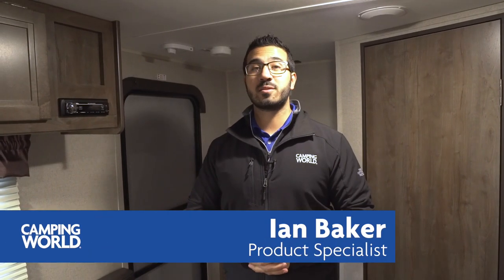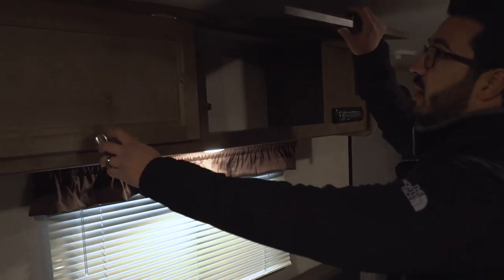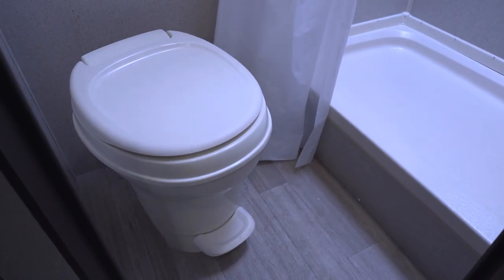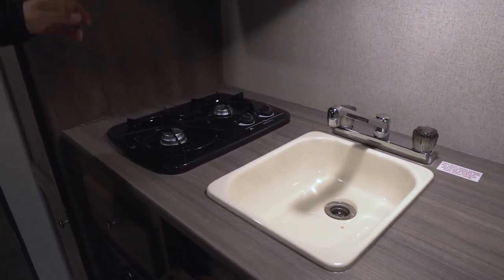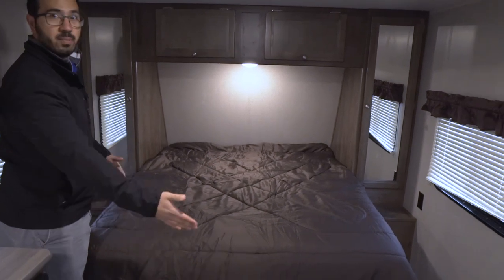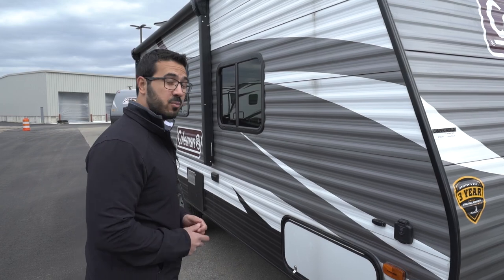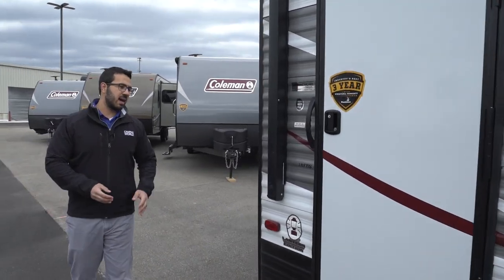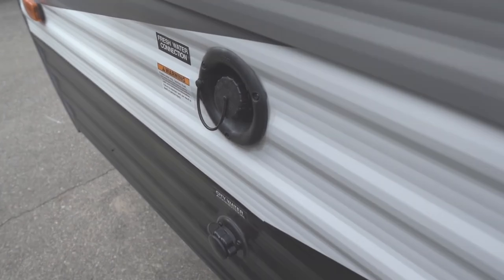2018 Coleman Lantern 16FB | Travel Trailer - RV Review: Camping World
The Coleman Lantern 16FB is a lightweight couples coach built for the Rv'er who enjoys the comforts of home, but doesn't need all the bells or whistles. This travel trailer can be towed by most medium to large SUV's and is still spacious despite not having a slideout.